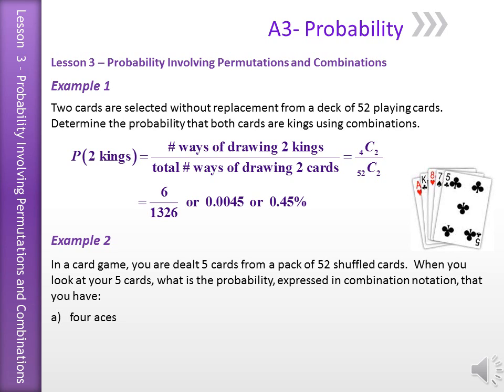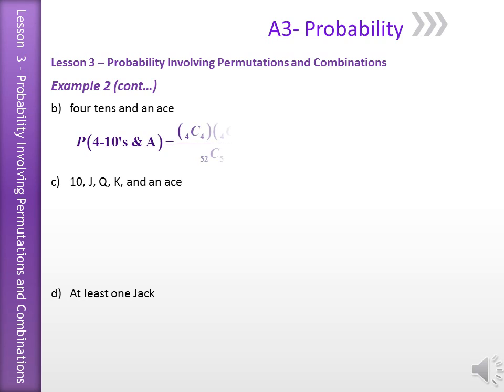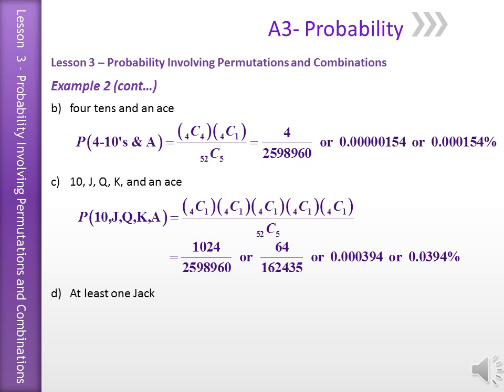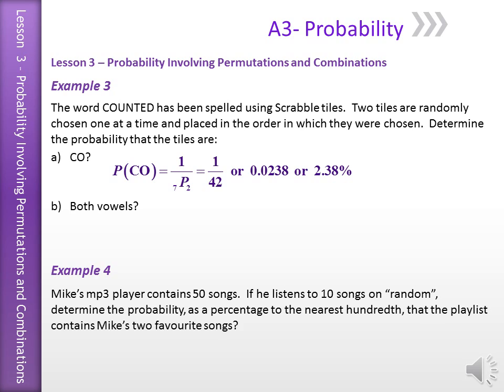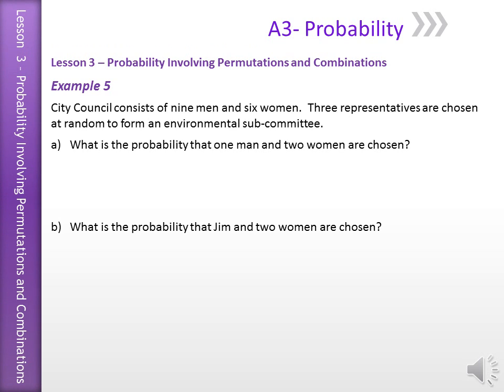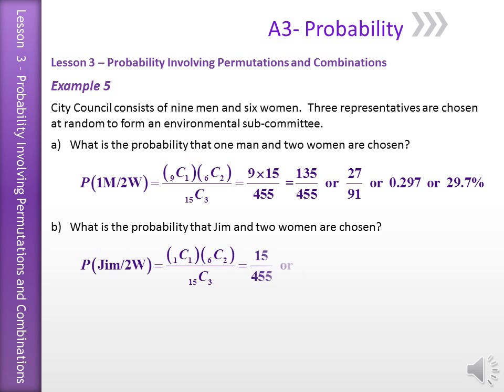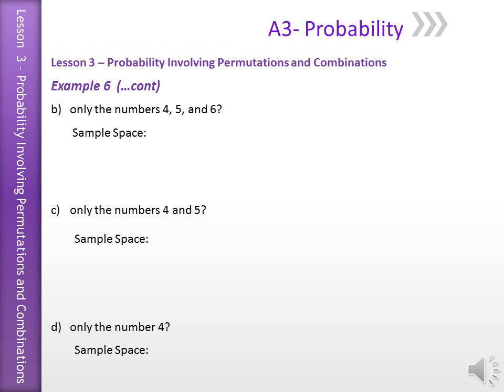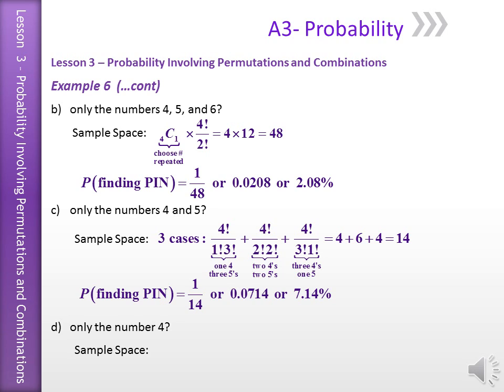Lesson3-Probability Involving Permutations and Combinations